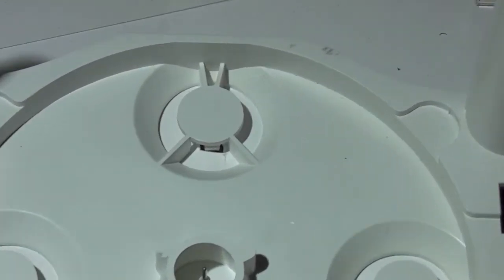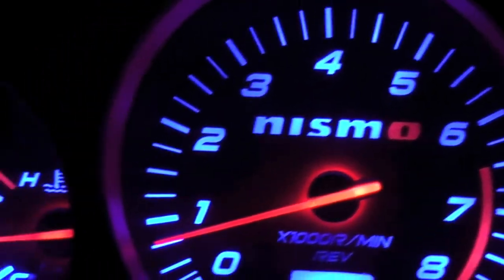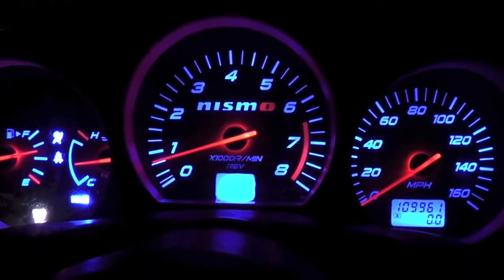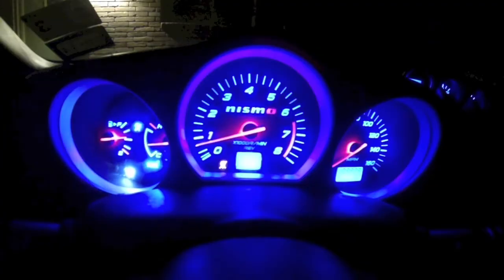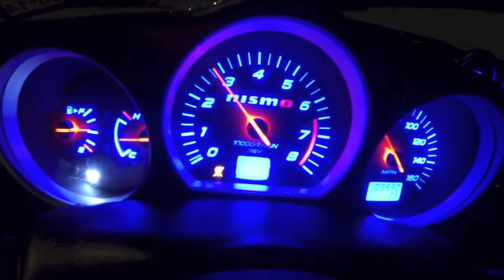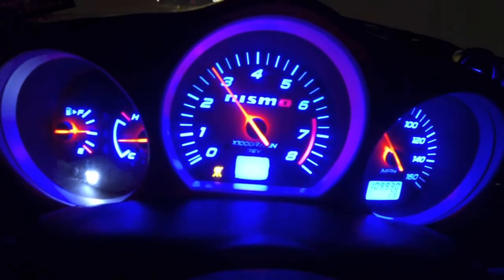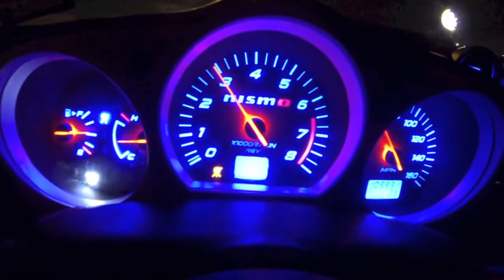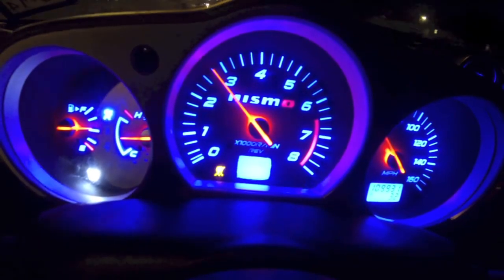350z Custom NISMO Gauge Cluster with Dual LEDs #4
This is a one of a kind 350z Custom NISMO Gauge Cluster with Dual LEDs I am making for Skyler. Want one? today!